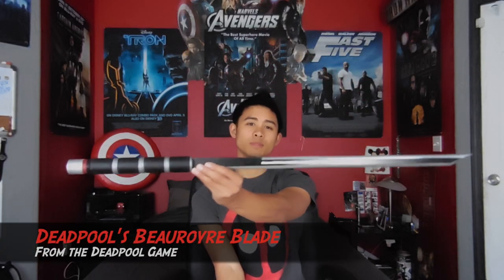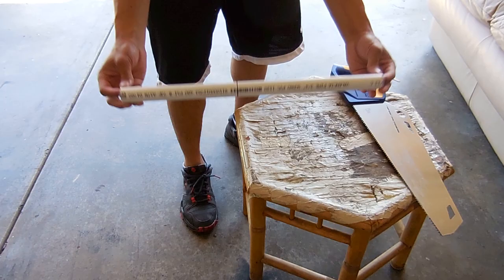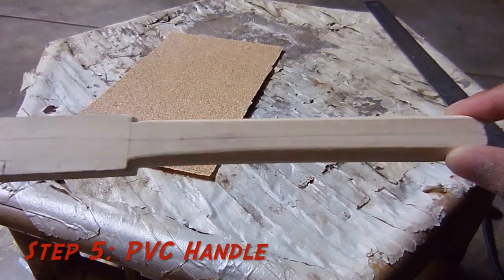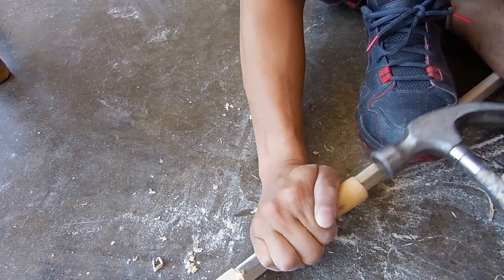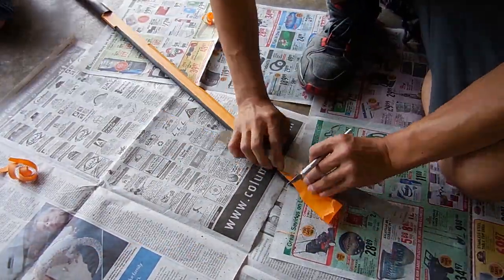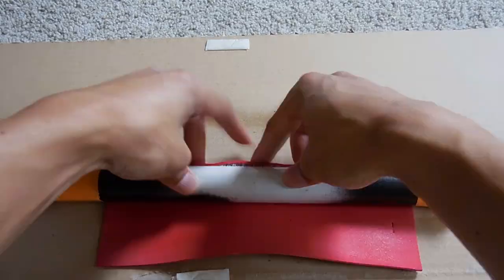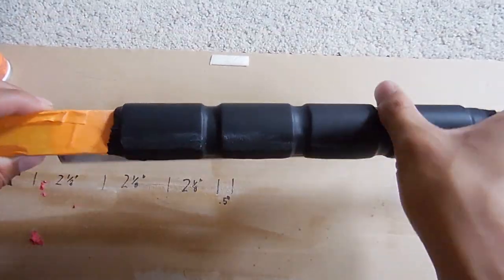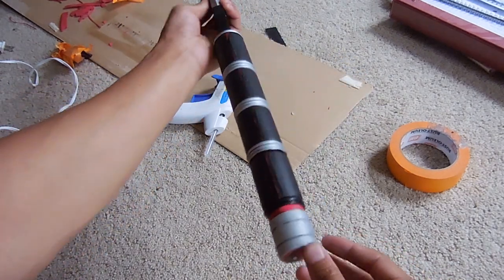Beauroyre Blade (Deadpool's Sword) Tutorial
Here we go! My first video! Keep in mind that I was completely winging it, building and recording. I'm sure there's better methods with better tools. But hey, It can only get better from here.

So this is an original build replicating a sword used by Deadpool! Specifically the sword from his game. I used only one reference picture so there may be slight differences, but its still pretty cool. Hope you guys learn a lot, and enjoy!

***NEW LINKS!**

Oh yeah! I forgot to mention, there's a secret compartment at the bottom of the sword.